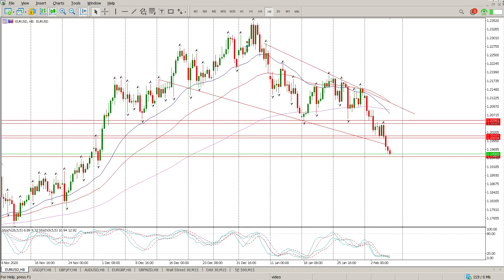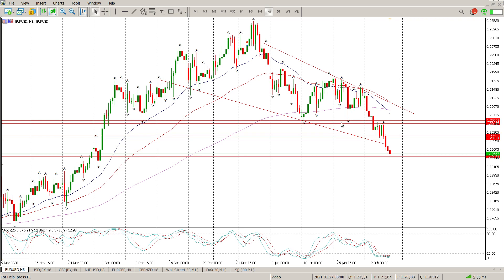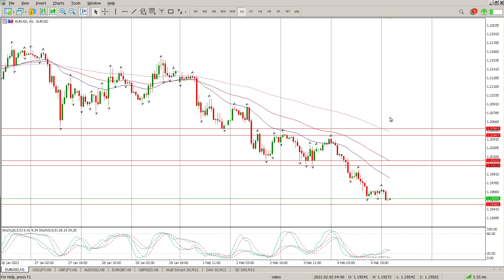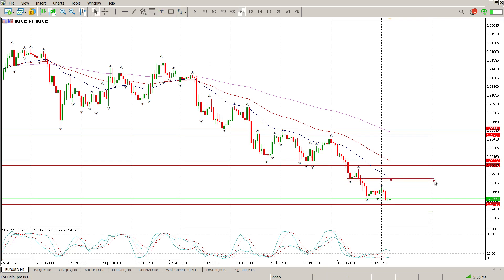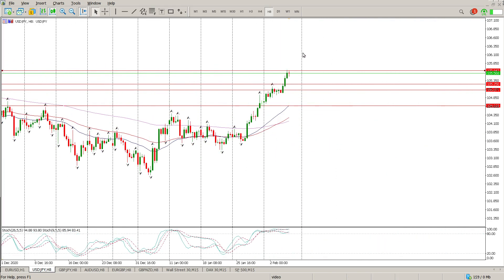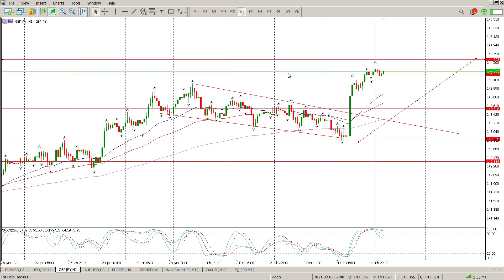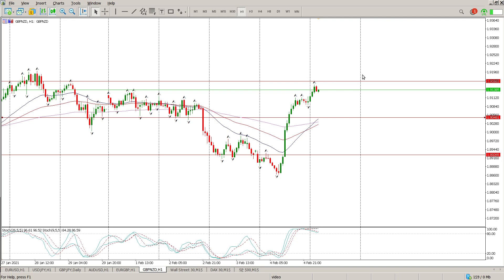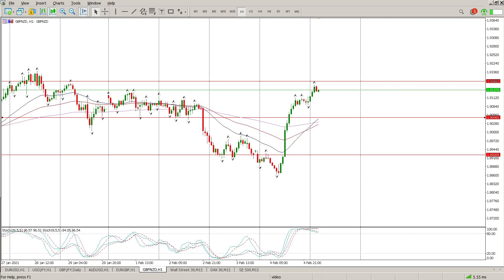FOREX USD, EUR, GBP, JPY, AUD, Today 5 February 2021 Trend Trading Strategy Technical Analysis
Daily Technical Analysis of FOREX USD, EUR, GBP, JPY, AUD Today 5 February 2021